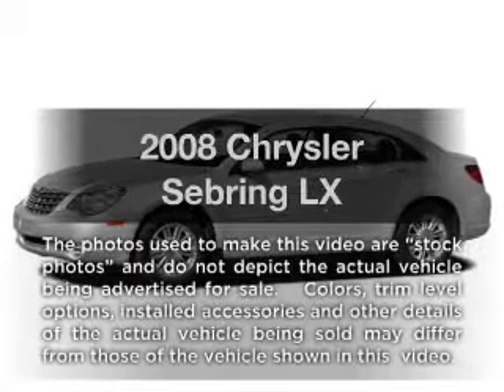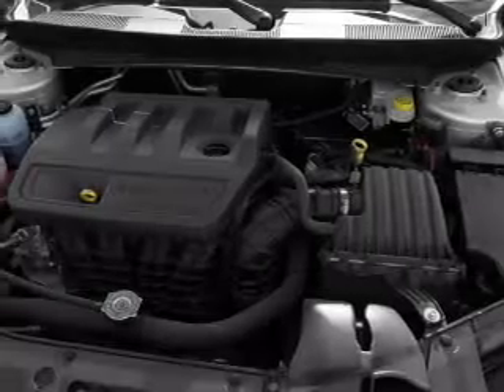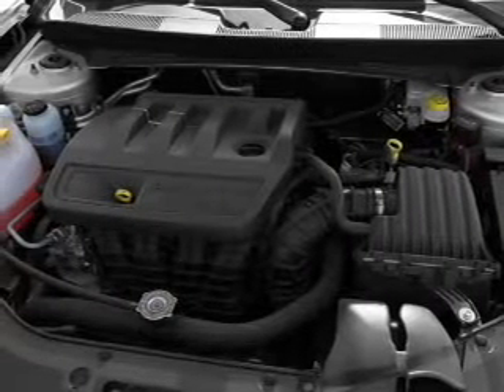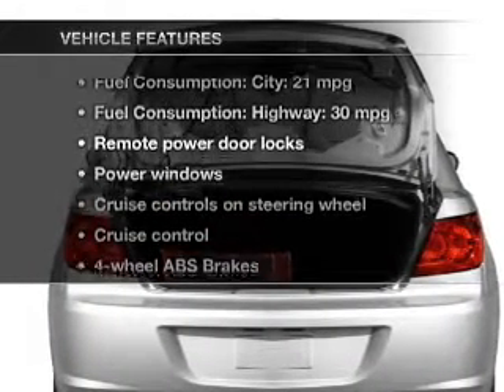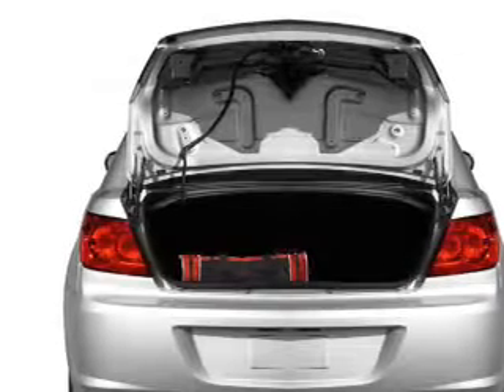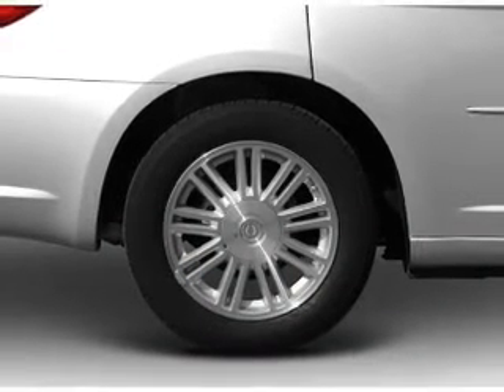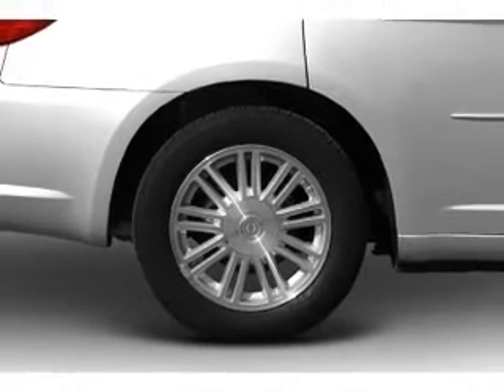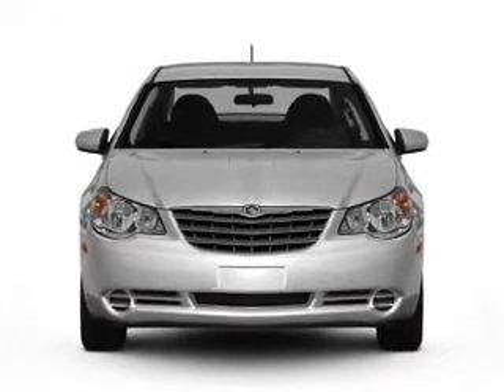2008 Chrysler Sebring - Roseville MN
Year: 2008
Make: Chrysler
Model: Sebring
Trim: LX
Engine: 2.4 liter inline 4 cylinder 16 valve
Transmission: 4-Speed Automatic
Color: Black
Mileage: 135202
Address:
2805 Long Lake Rd